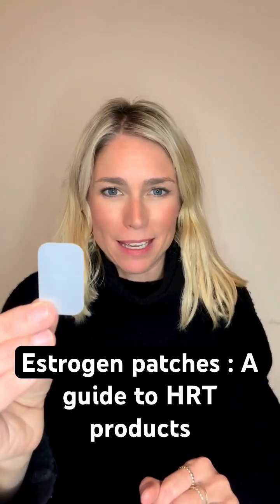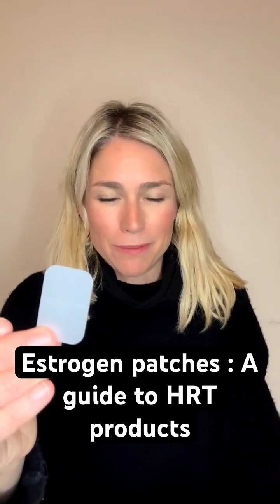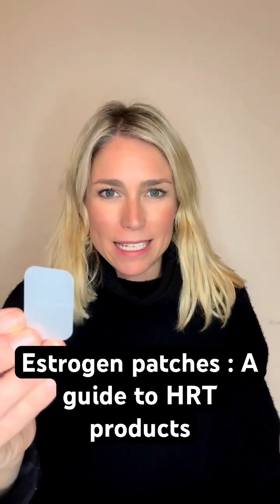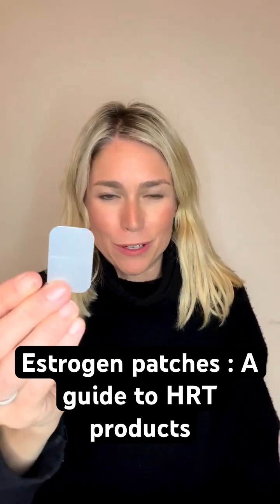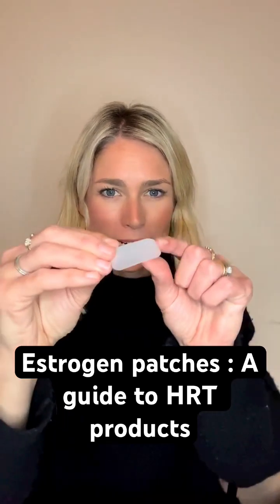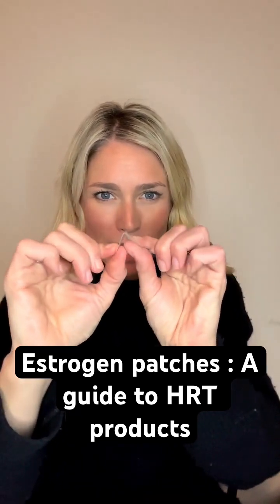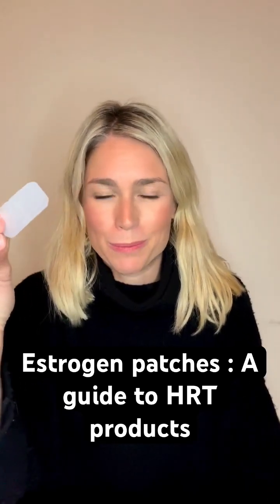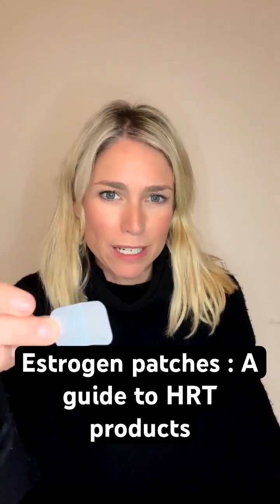What are Estrogen patches ?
Estrogen patches (not an ad)

One method of delivering HRT if this is the one you would like to consider

Advantages :
- Easy to use
- Easy if forgetful
- Transdermal so safest
- Nothing to dry so not sticky and messy
- Oestrogen only or combined with progesterone in Evorel conti

Disadvantages:
- Can be rubbed off by tight clothing, lots of swimming or being on the beach or if sweaty in heat
- Can leave black marks on skin
- If you have sensitive skin could be allergic to adhesive.

What was your experience?